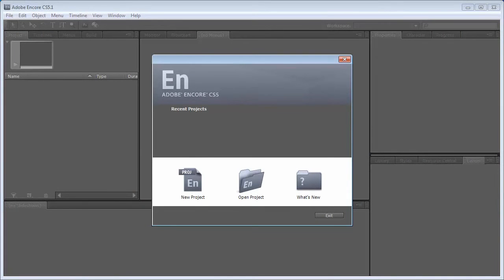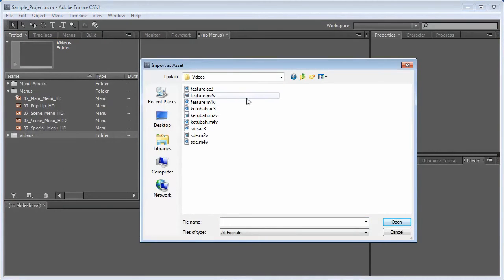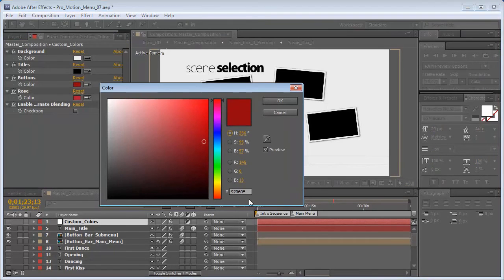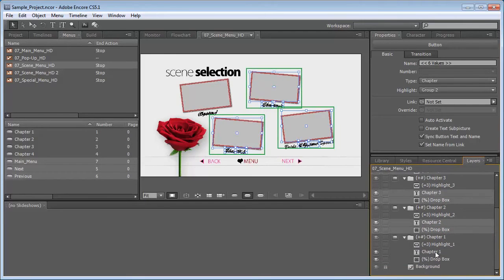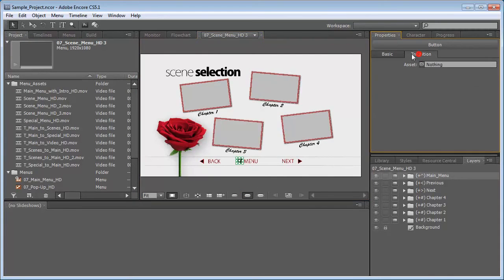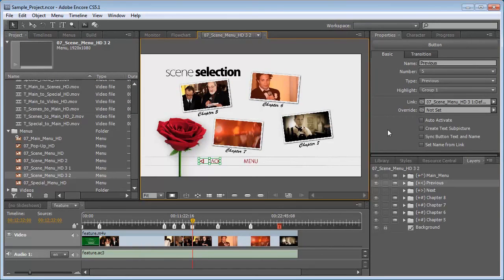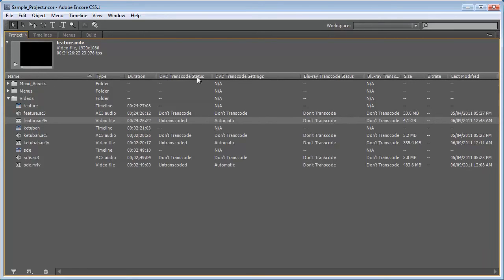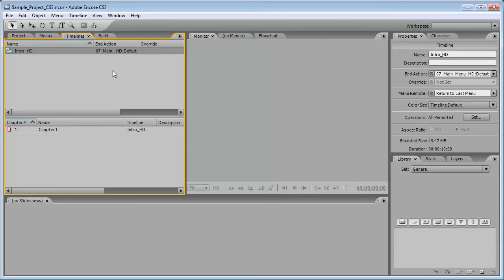Autorando Menus Precomposed no Adobe Encore Tutorial em Inglês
Autorando no adobe encore, Inglês

Like se gostou